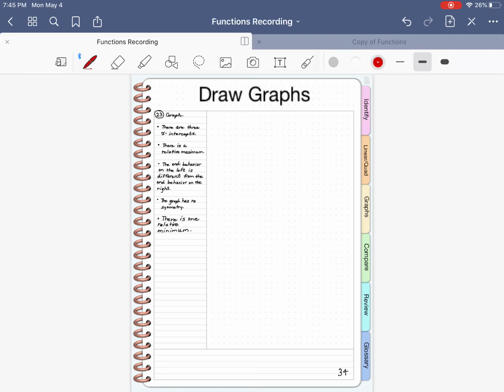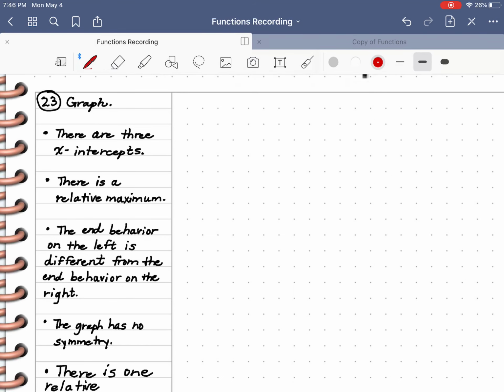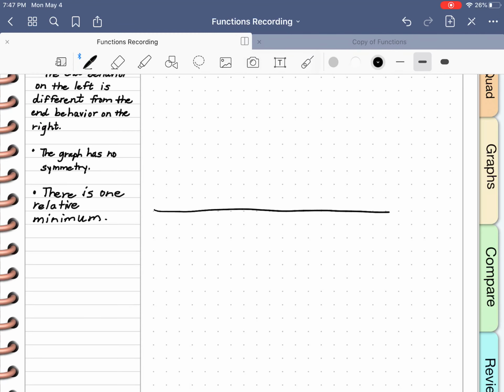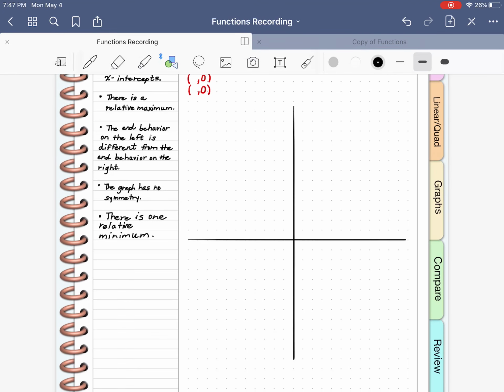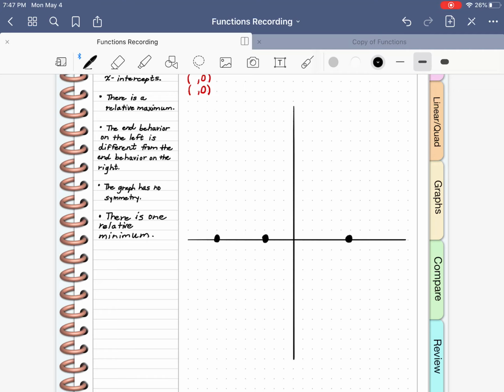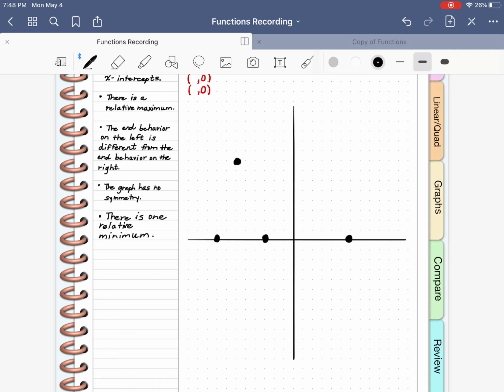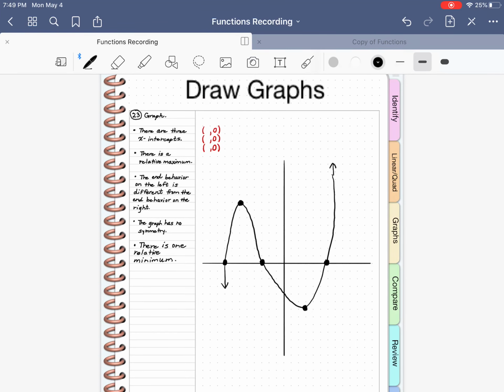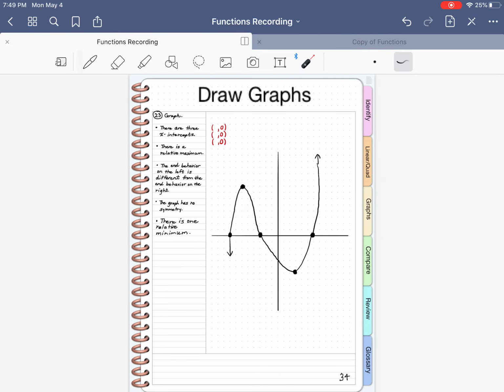Unit 3 d